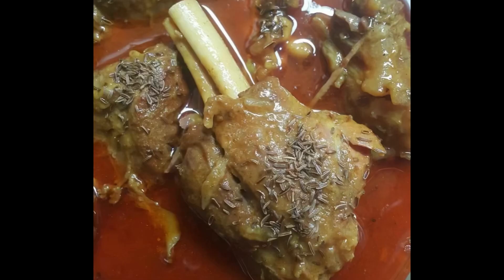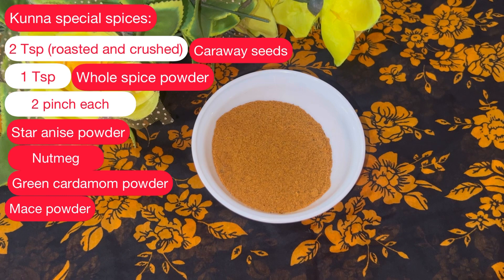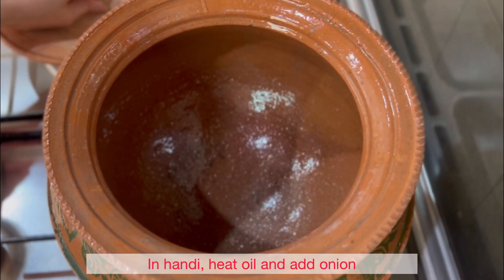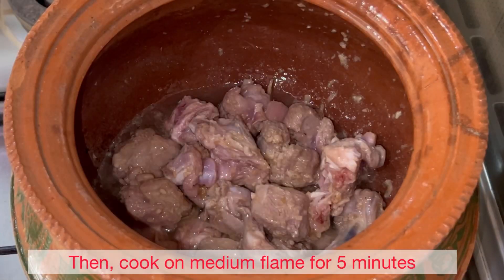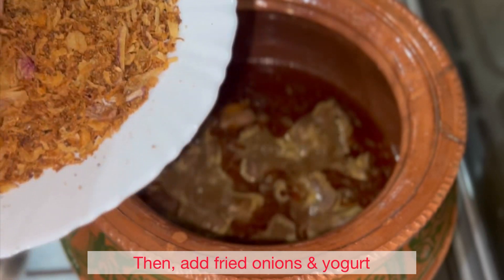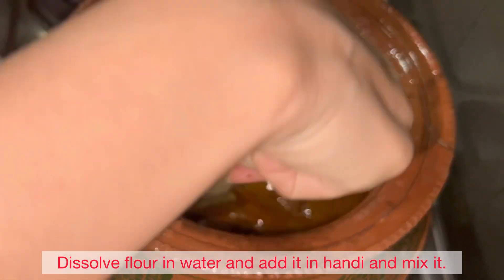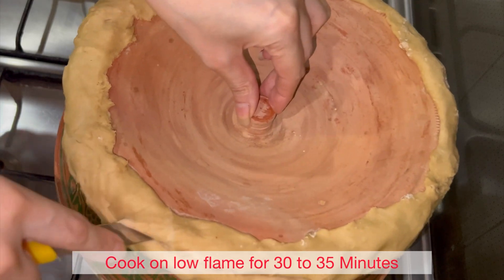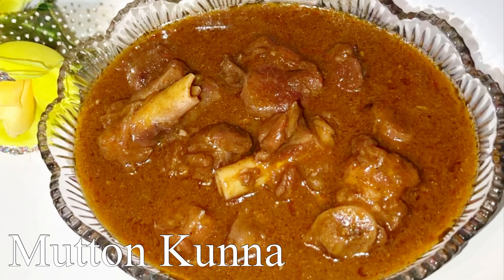Mutton Kunna | by Judamah | Bakra Eid Special | Kunna Masala Ingredients | Kunna Matka Gosht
1. mutton kunna recipe
2. mutton kunna
3. mutton kunna food fusion
4. mutton kunna recipe kunna gosht recipe
5. %,? Jon%. 6 2 4. li g* (authentic chinioti)
6. mutton kunna by baba food
7. mutton kunna recipe shan masala
8. mutton kunna ki recipe
9. mutton kunna paya recipe
10. mutton kunna banane ka tarika
11. mutton kunna recipe food fusion
12. kunna gosht recipe
13. kunna recipe
14. kunna
15. kunnam kunnam kollaiyadithaal full movie hindi dubbed
16. kunna gosht recipe food fusion
17. kunna paya recipe
18. kunna gosht
19. kunna kunna
20. kunna recipe by food fusion
21. kunna gosht ki recipe
22. kunna gosht recipe
23. kunna gosht recipe food fusion
24. kunna gosht
25. kunna gosht ki recipe
26. kunna gosht recipe ruby ka kitchen
27. kunna gosht recipe shan masala
28. kunna gosht recipe ijaz ansari
29. kunna gosht recipe by shireen anwar
30. kunna gosht recipe by chef zakir
31. kunna gosht recipe kun foods
32. kunna mutton recipe
33. kunna mutton
34. mutton kunna food fusion
35. mutton kunna boombang
36. mutton kunna by baba food
37. mutton kunna recipe shan masala
38. mutton kunna ki recipe
39. mutton kunna paya recipe
40. mutton kunna by shireen anwar
41. mutton kunna kun food
42. kunna recipe
43. kunna recipe by food fusion
44. kunna recipe by baba food
45. kunna recipe by ruby ka kitchen
46. kunna recipe chicken kunna recipe by cooking with hina wahab how to make...
47. kunna recipe by chef zakir
48. kunna recipe with shan masala
49. kunna recipe pakistani
khana recipe
50. kunna gosht recipe amna kitchen
sal
51. kunna masala powder recipe
52. kunna paya recipe
53. kunna paya recipe by food fusion
54. kunna paya recipe by ruby ka kitchen
55. kunna paya recipe by chef zakir
56. kunna paya recipe in urdu
57. beef kunna paya recipe
58. mutton kunna with paya recipe by mehreen vlogs